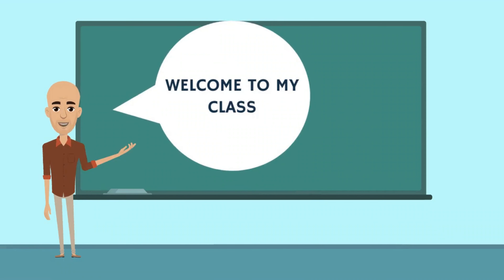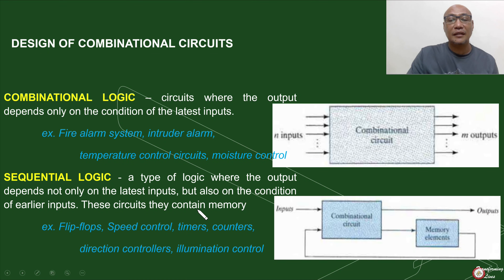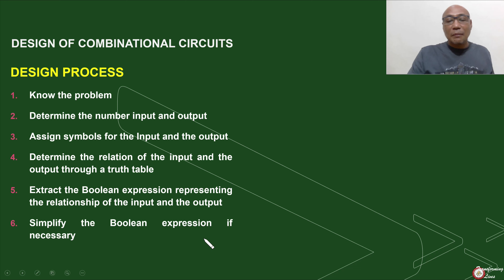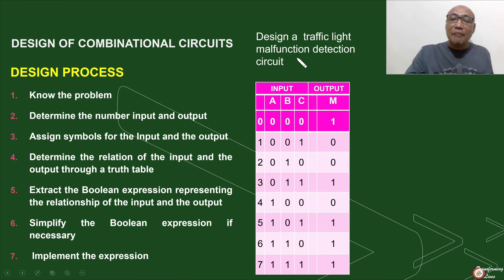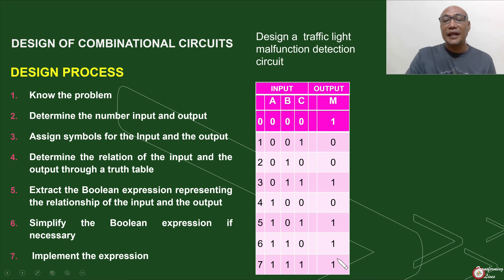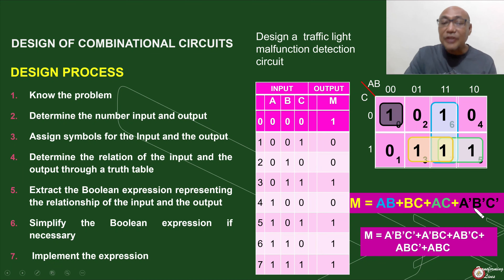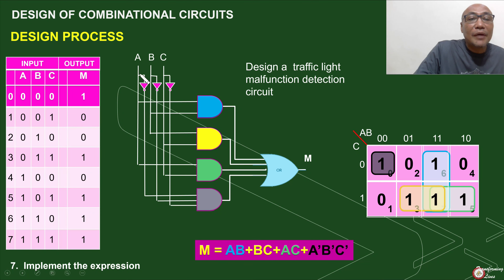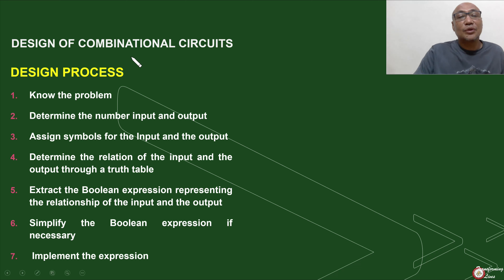Design of Combinational Circuits